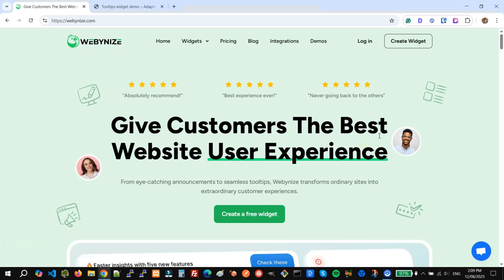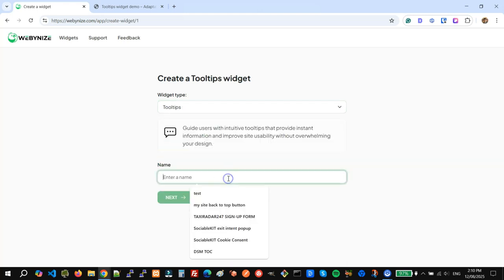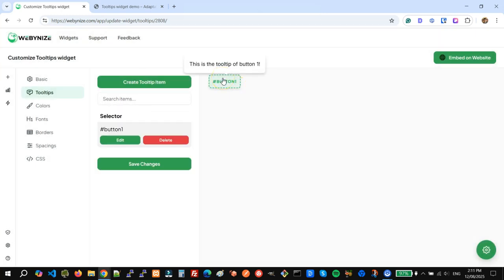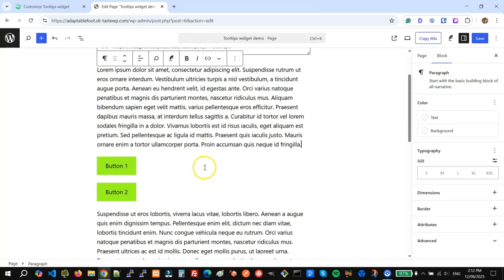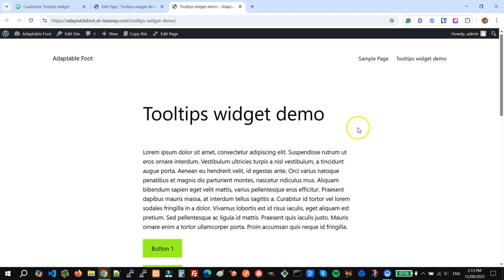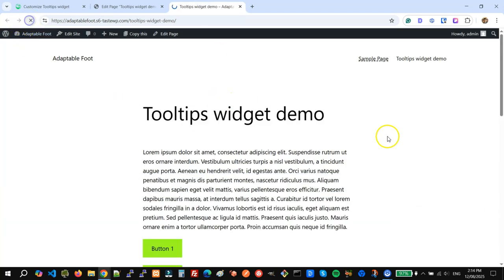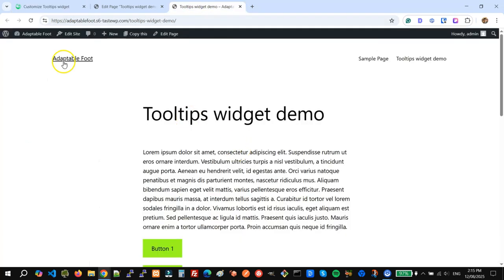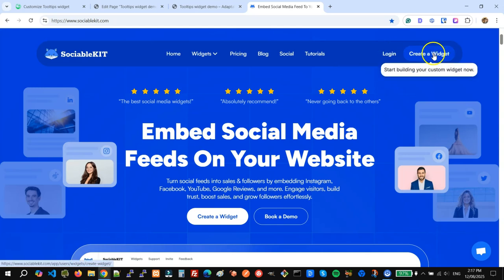How To Add Free Tooltips Widget To Website?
Welcome to our tutorial on how to add a Tooltips widget to your web project.

Guide users with intuitive tooltips that provide instant information and improve site usability without overwhelming your design.

Whether you want to improve user experience or create a more interactive website, a Tooltips can be valuable. This article will walk you through integrating our Tooltips widget into your web project.

Add Tooltips Widget to Website - Step by Step
To add Tooltips widget, follow the steps below:

1. Create a Tooltips widget in Webynize.
2. Click Next button.
3. Customize the design and data of your Tooltips widget.
4. Click the "Embed now" button.
5. On the popup, copy the code.
6. Paste the code on your web project.

Adding a Tooltips widget can be a simple and effective way to gather valuable insights from your customers and improve the overall user experience of your web project.

We wish you the best of luck with your new Tooltips widget!